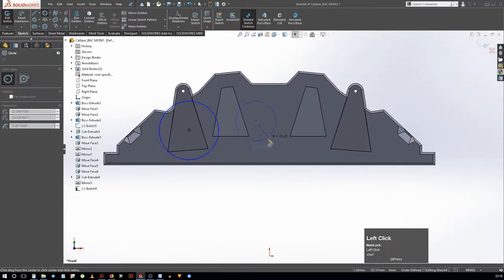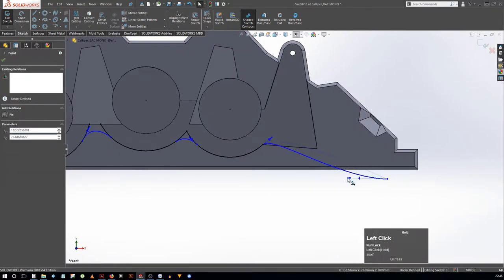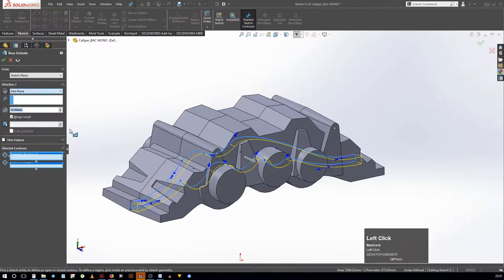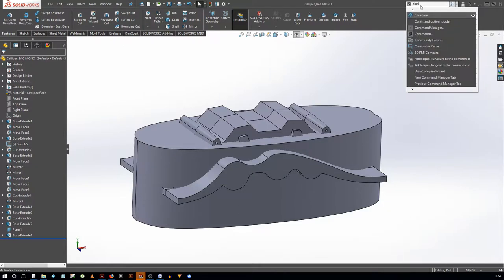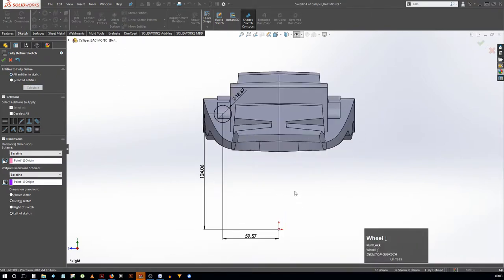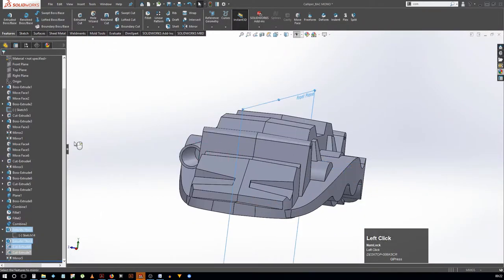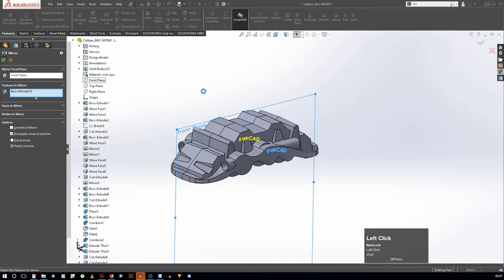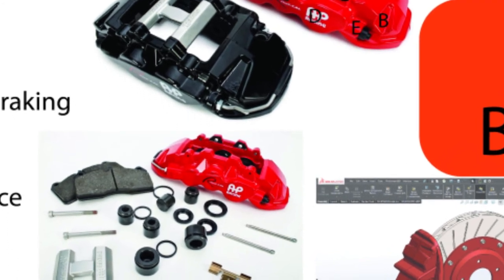Lesson 6: Brake Calliper in SOLIDWORKS, Part 2 I Learn SOLIDWORKS by Modeling a Race Car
100% results oriented approach. Free lesson resources with online classes which include include high definition Lesson PDFs, Whiteboard access, Formula charts, Mind-maps, Exam cheat-sheets etc.
Access all the source files and a lot more in a fully structured SOLIDWORKS crash course on Udemy.

This course is focused around the “learn by doing” approach where we model a race car part by part and learn SOLIDWORKS in the process.

So at the end you would not have just mastered SOLIDWORKS, but you would have learned to handle some big projects too and have a cool supercar modeled by you, as a big add-on in your portfolio!

We want to apply our serious Industrial design skills to design and prototype some exciting stuff in the field of superheros and future weapons! So we could be building the next Batpod, a tumbler or an Ironman suit!

Access the Mindmap at:

View in Adobe PDF Viewer and check the option to “Use Mouse Wheel to Zoom” for easy zooming to the area needed. Switch to Full screen to maximum visibility.

VIDEO DESCRIPTION
In this video we are going to refine the Disc brake calliper which we started in lesson 5, in SOLIDWORKS and create an assembly using the disc modeled in the lesson 4 of this course.

This particular brake calliper is a complex part with many surfaces, so it is modeled in 3 parts.

In this part we will move on to refine the geometry by producing some smooth surfaces by using the Combine tool and a series of fillets. Specific features are modeled by using a series of Extrudes and cuts in Solidworks.

In the last part (lesson7) of this 3 part lesson, we will render the calliper part and create some photorealistic images. We will also model the tubing which connects various cylinders using the Routing functionality in Solidworks.

TECHNIQUES LEARNED/PRACTICED in SOLIDWORKS
Referencing the model entities
Creating Reference plane with 3 points
Working in Multi-body environment
Creating a common geometry by using Combine tool
Adding two bodies using the Combine tool
Manipulating geometry from directly from graphics area using Instant 3D functionality
Fully defining a sketch in a single click
Sequencing features to save time
Rolling back the features
Launching tools from search bar to save time

FEATURES LEARNED/PRACTICED in SOLIDWORKS
COMBINE TOOL
Using combine to Add, Subtract or output a common geometry
INSTANT 3D
Direct manipulation of geometry from graphics area
MIRROR FEATURE
To produce symmetric features and save time
TEXT TOOL
For creating text strings quickly and either Extrude or Cut
Extrude form surface
EXTRUDE
Mid plane extrusion to maintain symmetry
Using draft to create tapered parts
Thin Extrusion for hollow parts
Offset extrusion for gap b/w sketch and extrude
Extrude form surface for a seamless geometry
FILLET
Constant fillet
Surface fillet
EXTRUDE CUT
Extruded cut with Through-All end condition for maintaining design intent
Extrude cut with taper

SKETCHING TOOLS in SOLIDWORKS
CONVERT ENTITIES
Converting (projecting) and offsetting the entities for precise referencing
POWER TRIM
To erase unwanted sketch fragments
SPLINES
For making organic curves
CHECK SKETCH FUNCTIONALITY
To troubleshoot sketch errors not visible with naked eye
FULLY DEFINE SKETCH
To fully define and constrain sketch in a single command